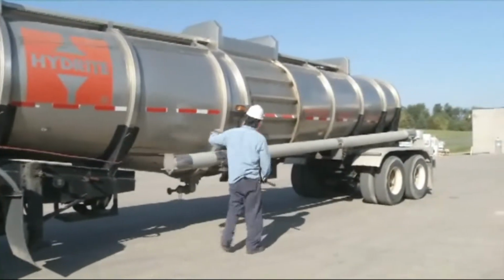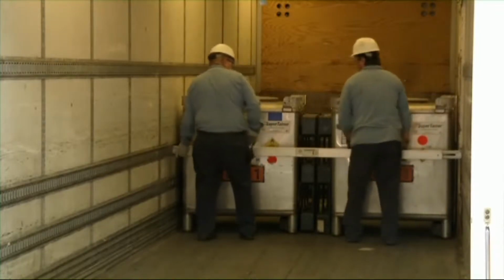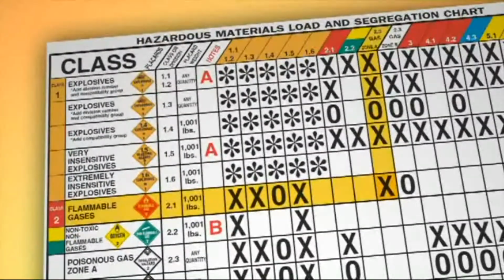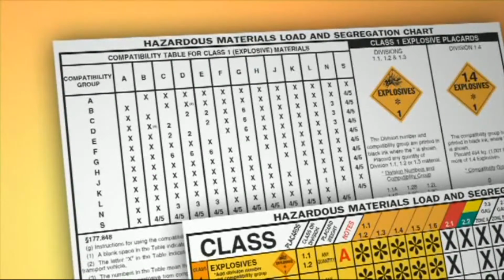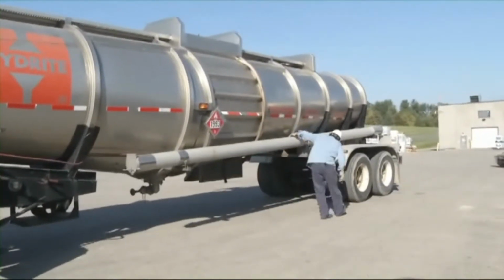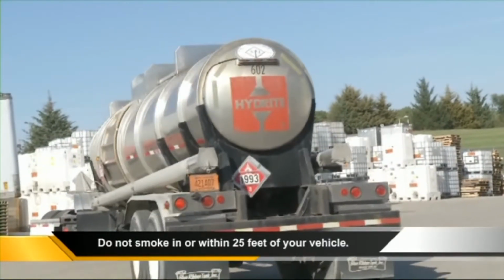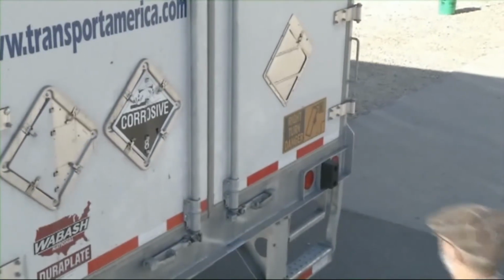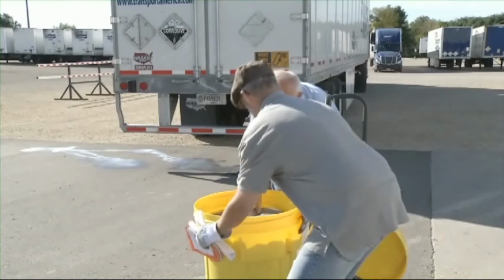Hazmat Transportation 09